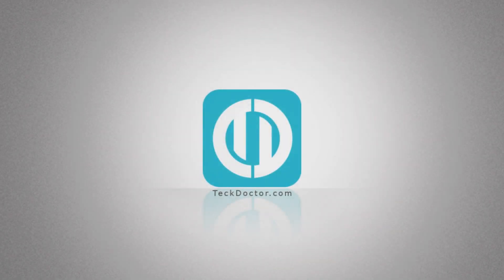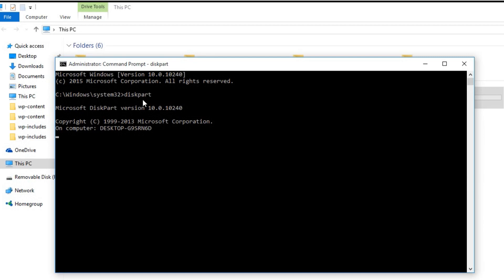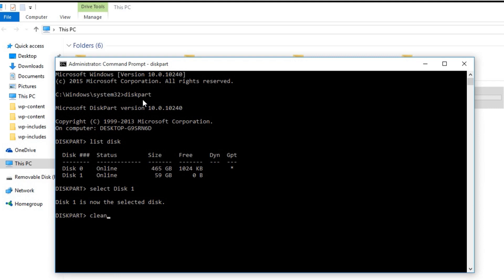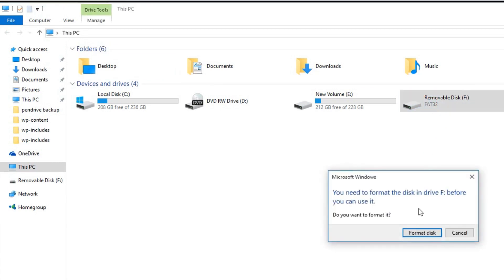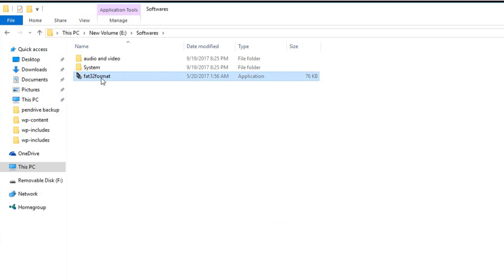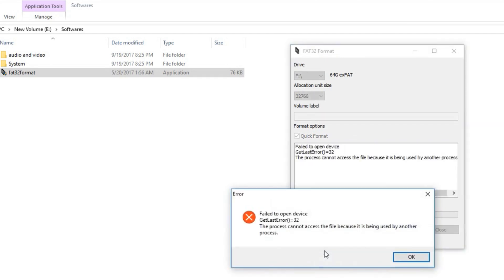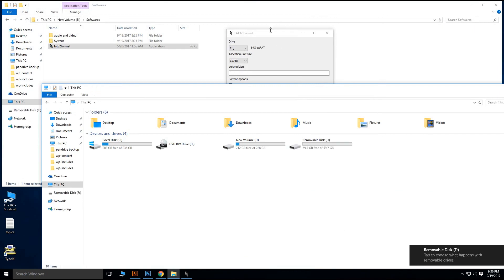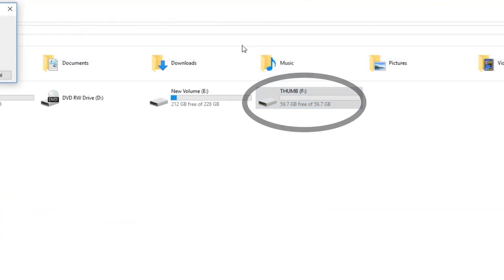How to remove partition from a USB flash drive on windows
This video tutorial will teach you how to clear USB Thumb Drive partition and utilize unallocated space using CMD in Windows 10.
How to recover unallocated space in usb. Once If you have installed an OS in your Flash drive, and if you need to remove and regain the space in your drive back by merging the small partition and unallocated spaces, indeed this video is to help you.

The Flash drive I used in this video tutorial is a Linux OS installed pendrive.

How to recover unallocated space in usb?